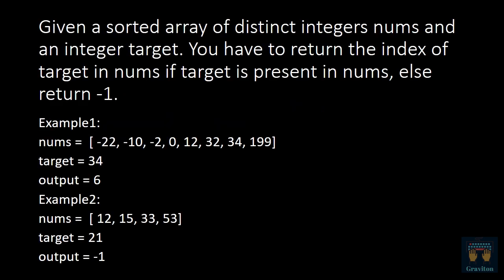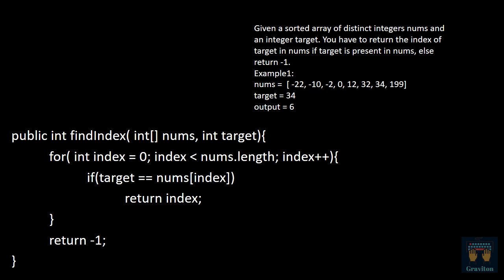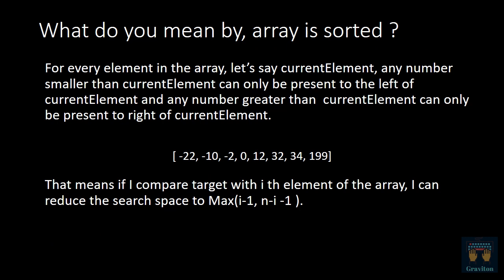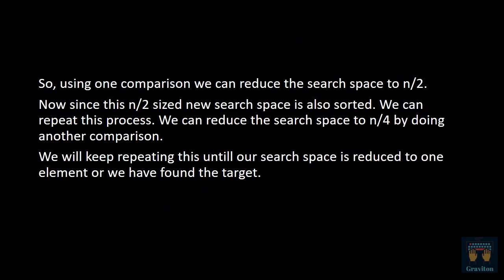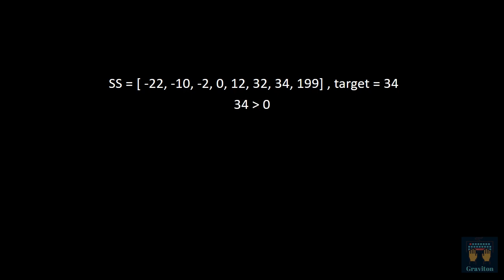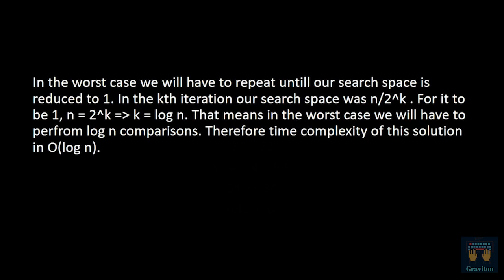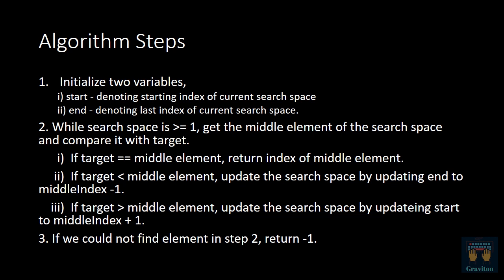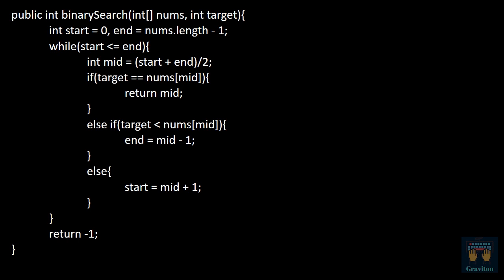Introduction to Binary Search | Data Structure and Algorithms | Graviton School